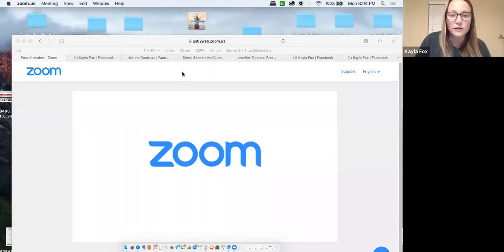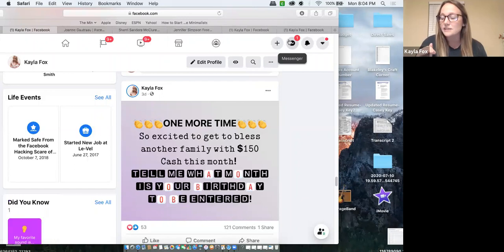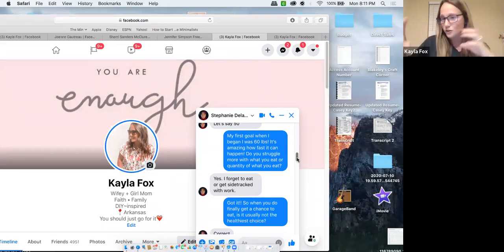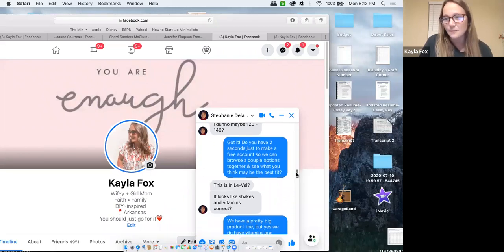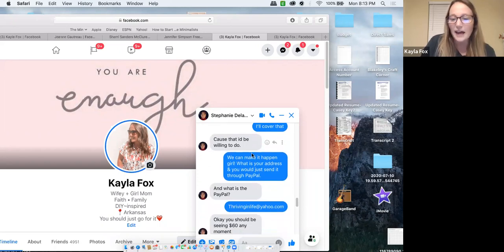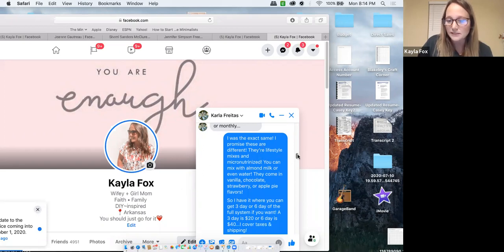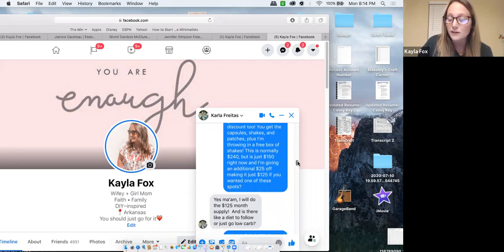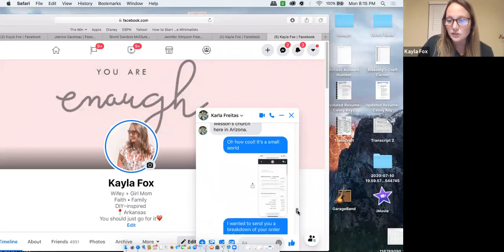Host a Post ZOOM with Examples